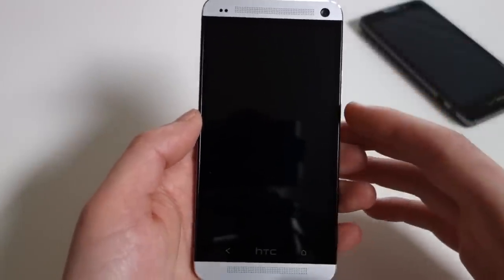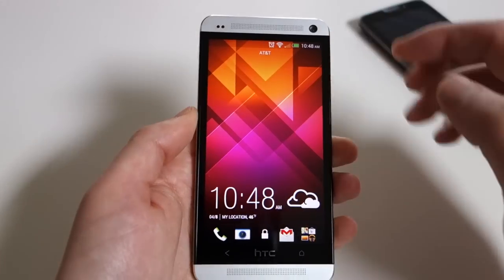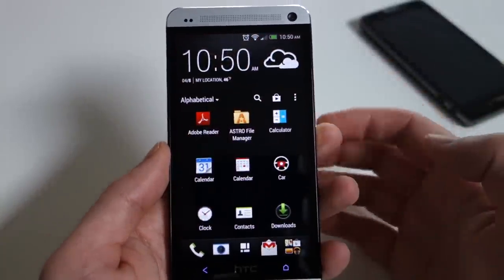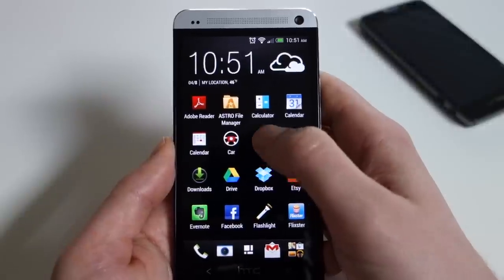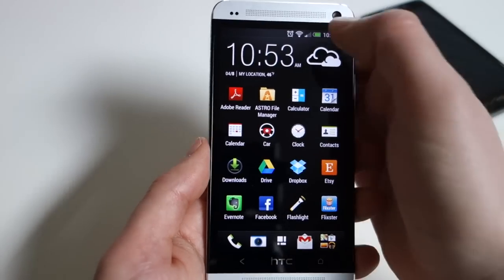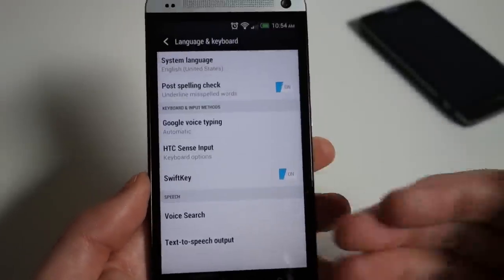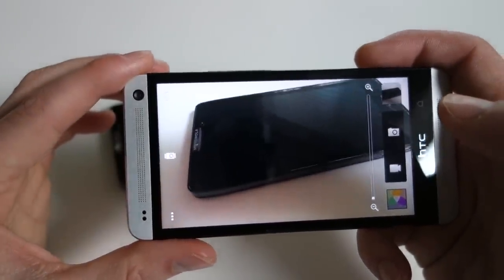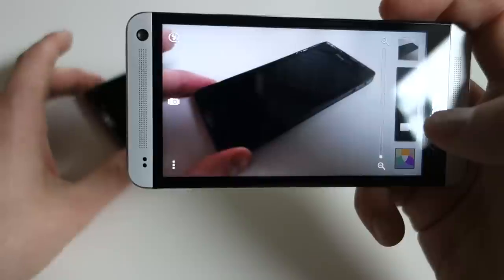20+ Tips and Tricks for the HTC One